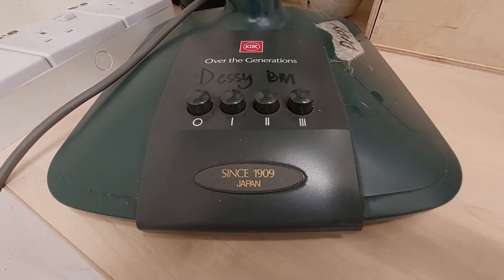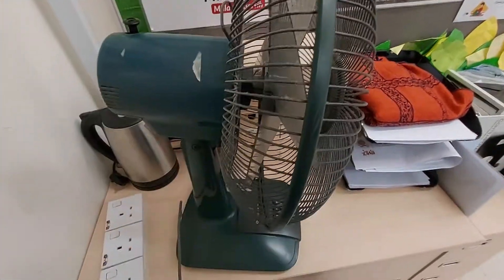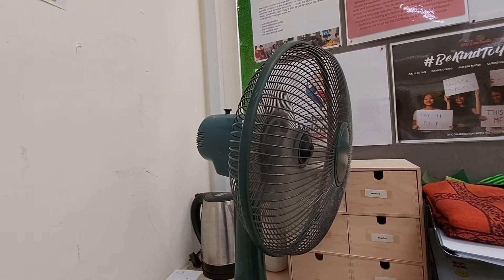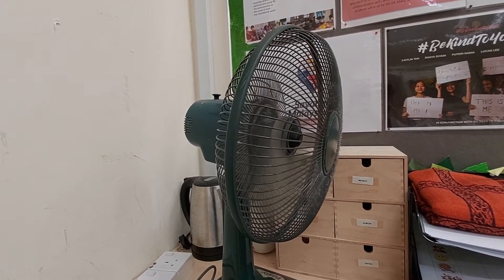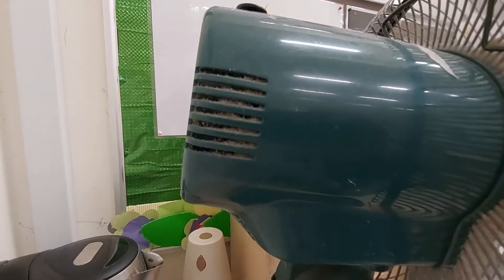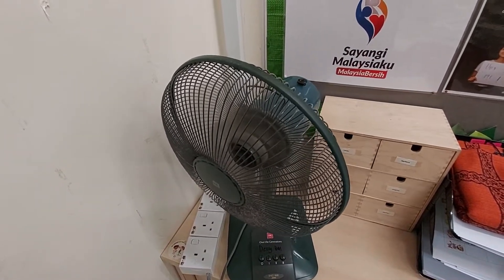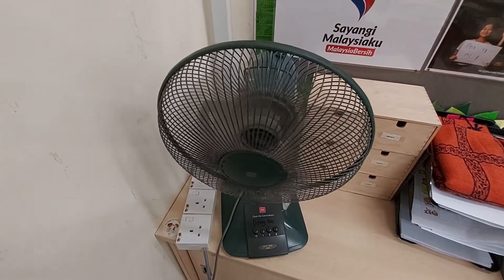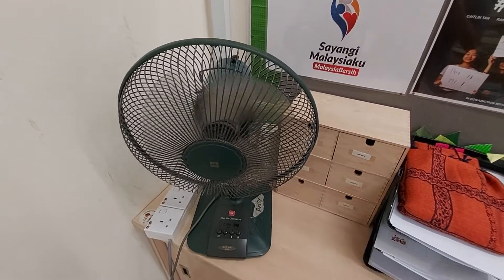KDK KB30E 12" Table Fan from 1996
This fan is located in a classroom at my school. I'm surprised to see it here, since the school is less than 10 years old. However, I have sighted various mid-late 90s National stand fans at various places around the school.

This is the KDK counterpart to the National F-MN305, and it has a dark-turquoise-green (more towards green) colour instead of dark blue (like my F-MN305). The differences between the National and KDK versions are:
- Wavy groove indent on the front grille button (KDK only)
- Branding on the control faceplate

At 0:46 I mentioned the Singaporean domestic market counterpart to this fan, and mentioned the incorrect model of A30AS. However the actual model is E30A3, as the A30AS is the Singaporean counterpart of the KDK KB30D/KB302 or KB303.

Even though this fan is 25 years old I love that the red KDK logo (and the "Over the Generations" motif) on the control faceplate is still brightly coloured and looks excellent!
The same can't be said for its mechanical condition though. The bearings seem to "chatter" as it oscillates, and the oscillation knob has one of its clips snapped off. It's also super dusty!
Also I forgot to leave a note for the teacher, maybe next time I see her I'll let her know. Haha!